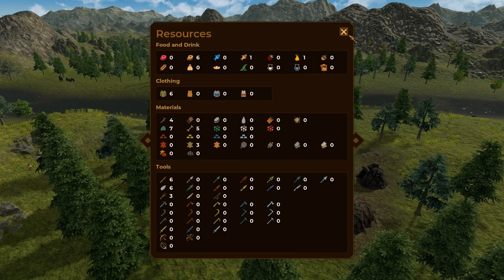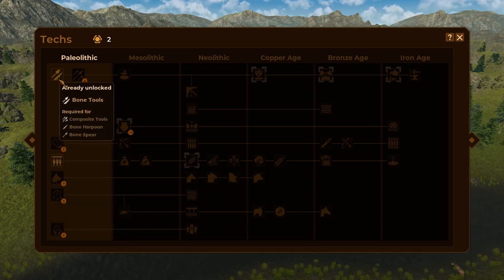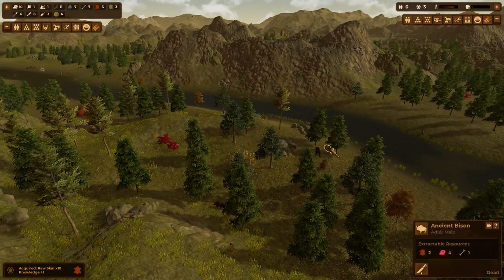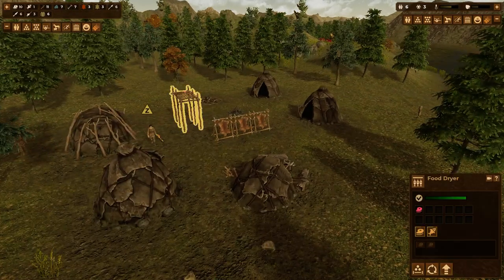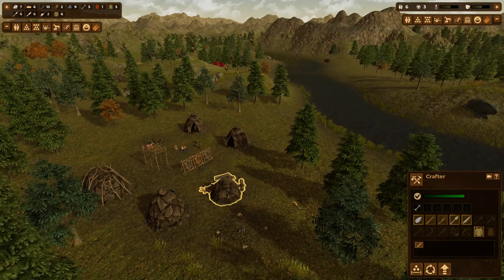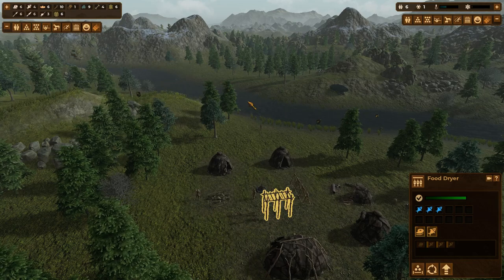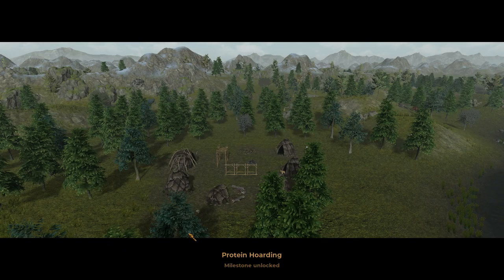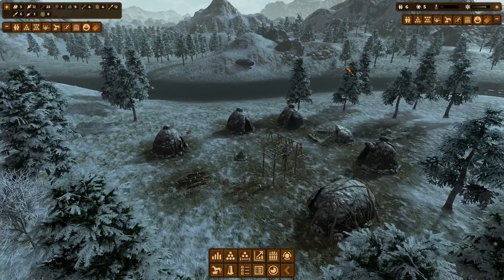Dawn of Man: Northland Campain - Ep. 3 Dog is Man's Best Friend